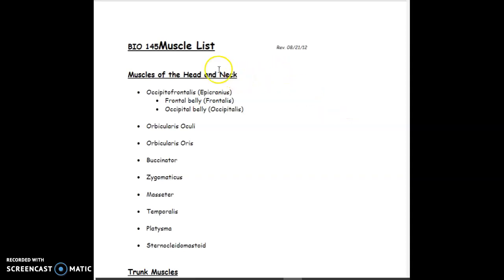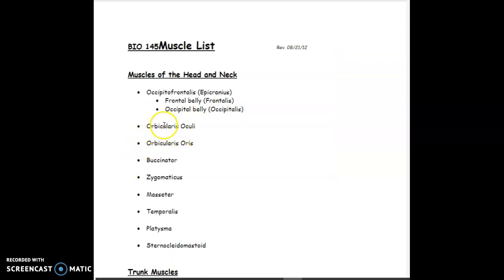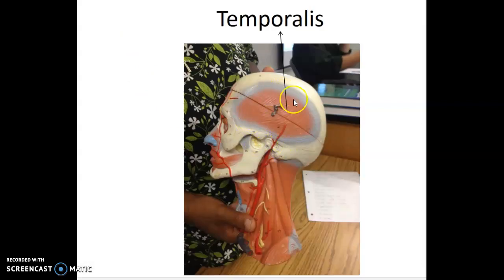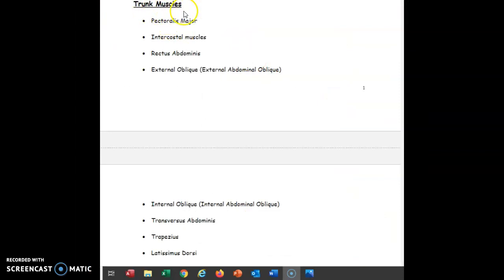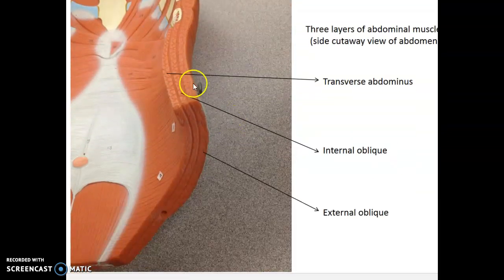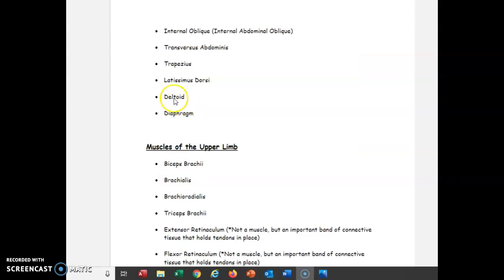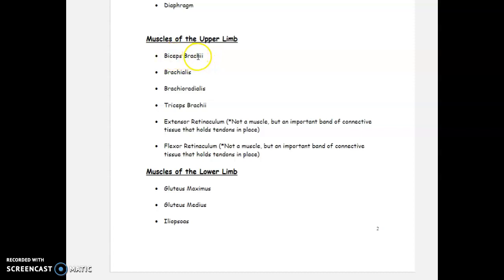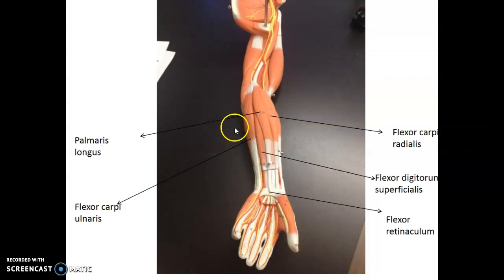Prof Austin Bio 145 muslce list part 1